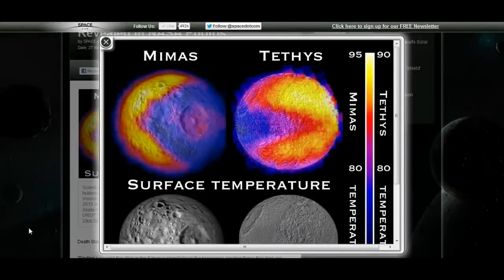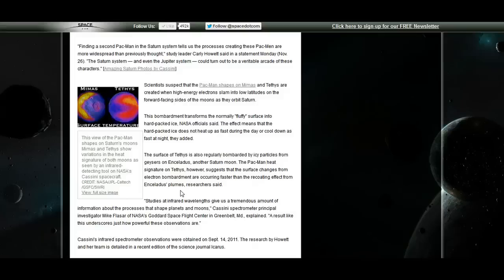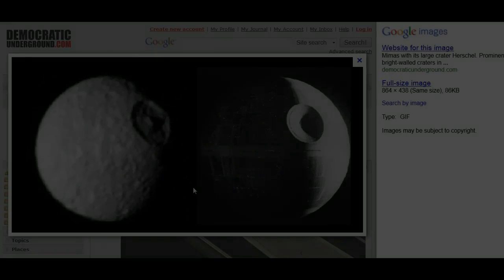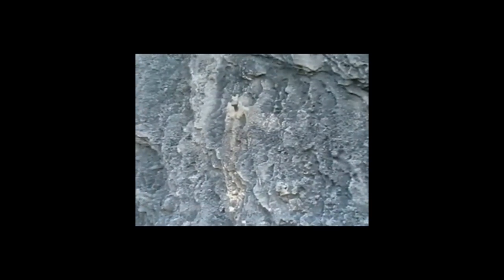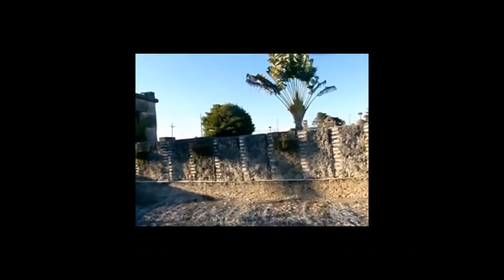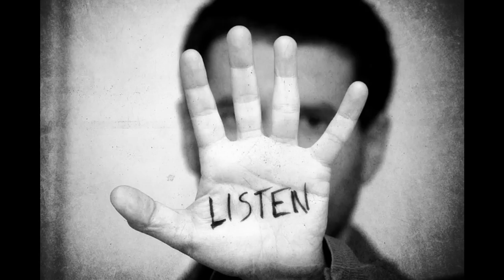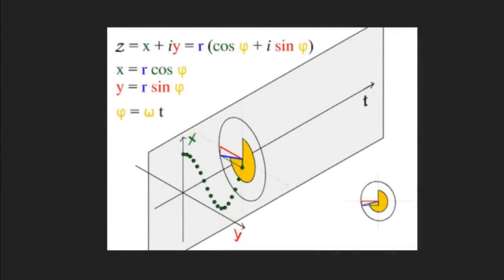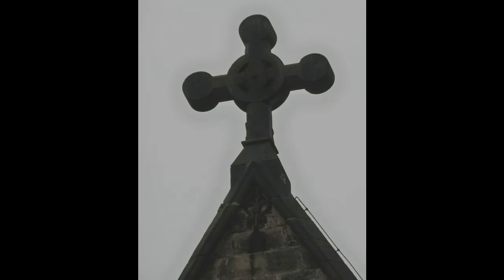Ancient Knowledge Pt. 6/2 - Coral Castle, Saturn, Crystals, 369, Magnetism, Bible Codes, Numerology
Solving ancient mysteries Part 6 (2nd Segment). "The Ancients" knew much more than given credit for regarding Life, The Universe, Astronomy, Advanced Mathematics, Magnetism, Healing, Unseen Forces etc.

Encoded knowledge is information that is conveyed in signs and symbols and we can find this knowledge all over the world. All these ancient sightings and geometric patterns (Sacred Geometry) symbolise unseen forces at work. We are being lied to by the media. Modern archaeologists don't know what they're talking about. "The Ancients" were not stupid or primitive. We just failed to de-code this knowledge conveyed in signs, symbols and ancient artwork. This kind of information is kept hidden from the public.

Scientists dont know what holds the universe together, the answer is sound and unseen forces. Matter is governed by sound frequencies. There is much more to life than we can perceive with our 5 senses. The question then becomes "who or what governs unseen forces?" What is behind the symmetry throughout nature? (Golden Ratio, Phi, Fibonacci Sequence etc.) It simply cant be just coincidence, in my opinion there is an intelligent mind / consciousness behind all this that keeps it all together.